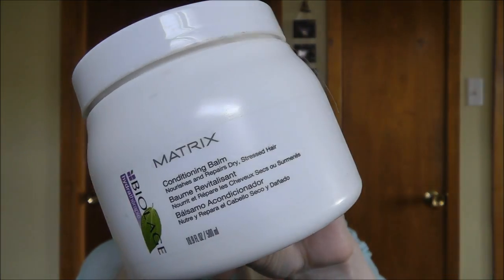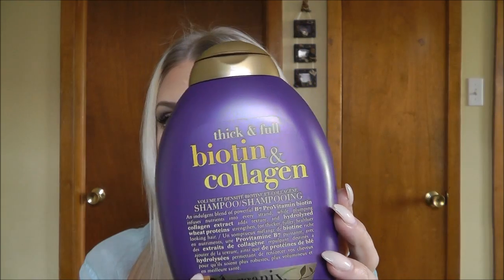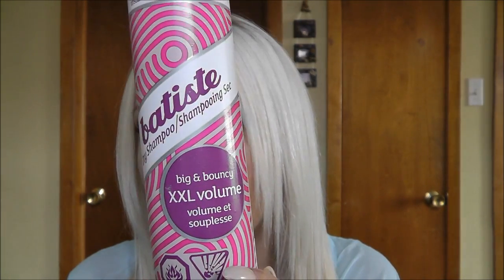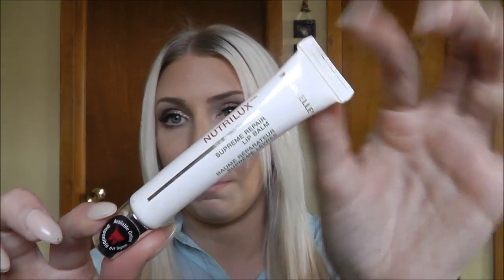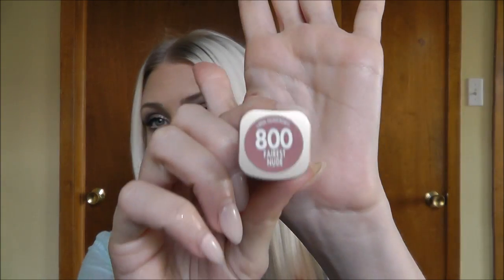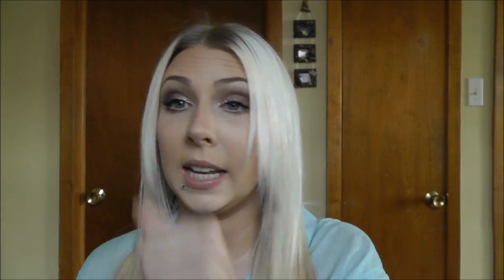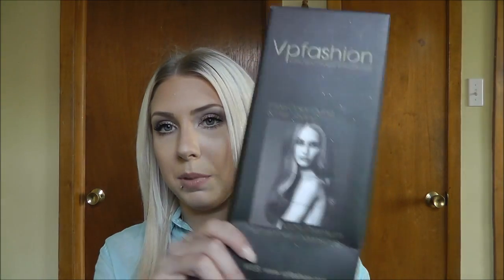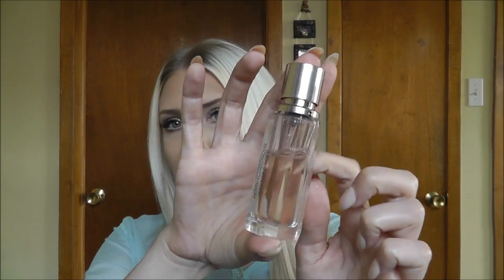July Favorites!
Hey guys hope you like my favs! Tell me yours in the comments below!!

Stacey Brennan
B2-125 The Queensway
Suite 105
Etobicoke ON
M8Y 1H6

Products Mentioned:

Biloage Hydrating conditioning Balm
Organix Biotin and Collagen shampoo
Batiste XXl Volume dry shampoo
Benefit Hello Flawless Oxygen foundation
Benefit Dr. Feel good matifying balm
Marcelle Nutrilux supreme repair lipbalm
Loreal Color riche lipstick in 008 Fairest nude
NYX lipstick in Narcissus
QUO lipstick in 2
Maybelline color whisper in 06 Oh la lilac
VP fashion 20" hair extensions
Victor and Rolf Flowerbomb perfume